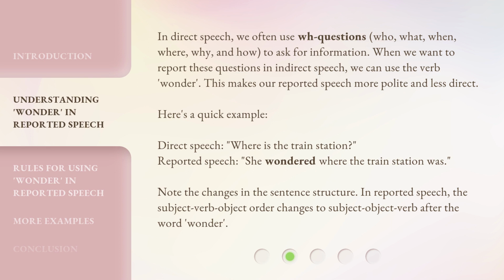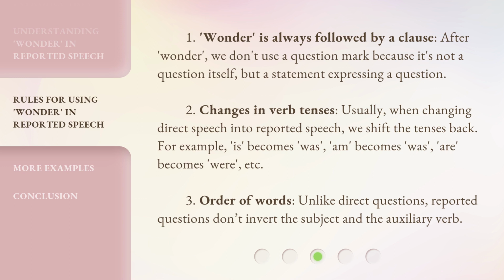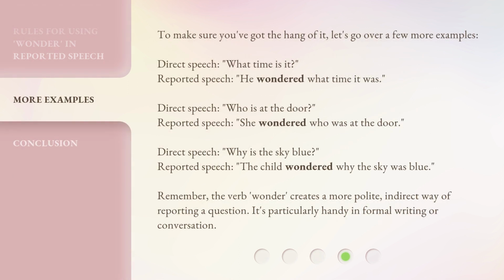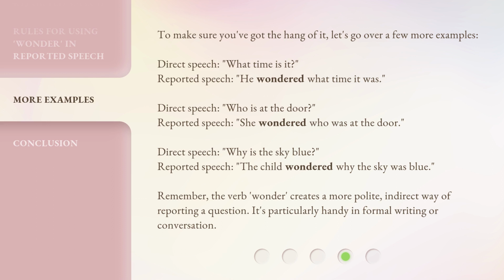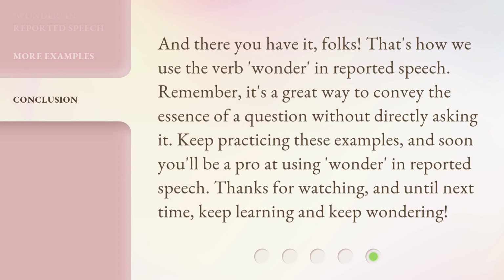Wondering About 'Wonder': Mastering Reported Speech in English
Mastering Reported Speech: Wondering About 'Wonder' • Learn how to use the versatile verb 'wonder' in reported speech to make your English more polite and less direct. Discover the rules and examples in this concise and informative video!

00:00 • Introduction - Wondering About 'Wonder': Mastering Reported Speech in English
00:37 • Understanding 'Wonder' in Reported Speech
01:23 • Rules for Using 'Wonder' in Reported Speech
02:09 • More Examples